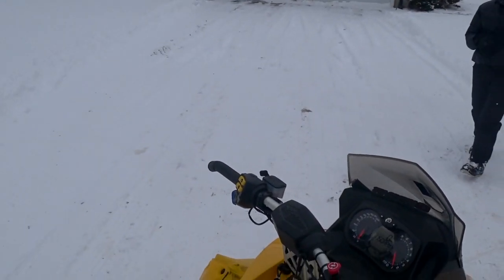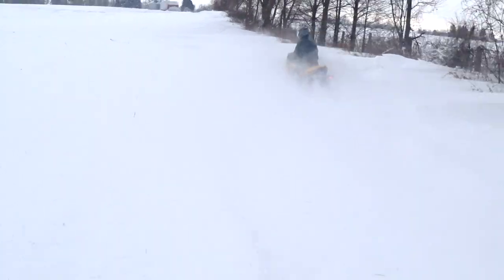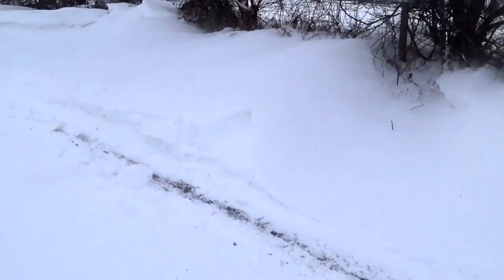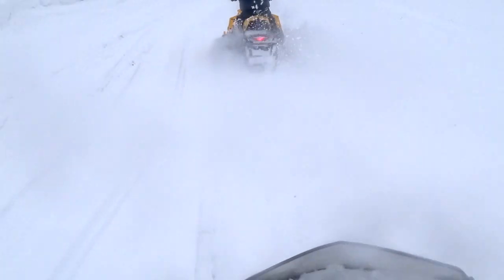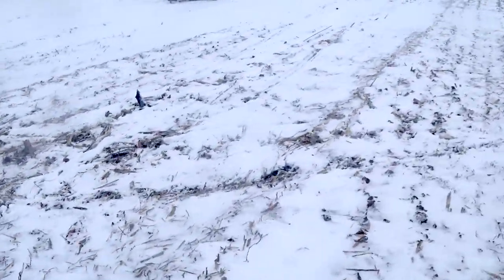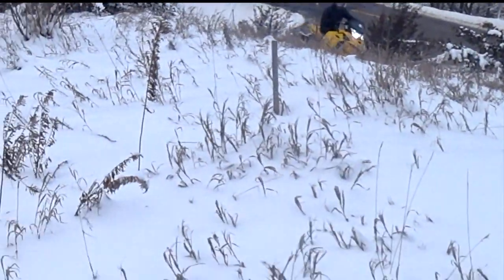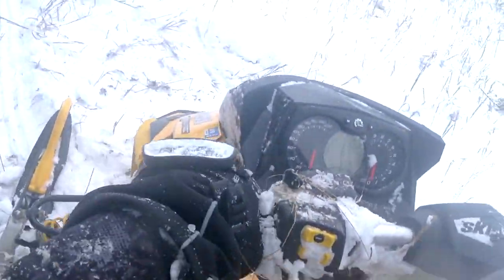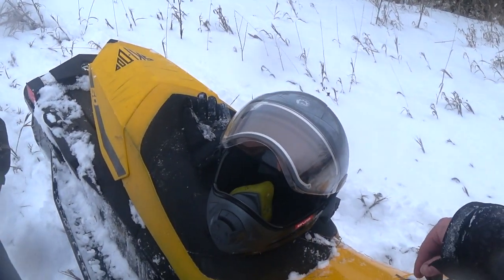She Rolled it! Teaching The Daughter how to Ride = Her First Snowmobile Ride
December 26 2020 Boxing Day ride.  We take out the 2009 Ski-Doo MCZ X 600R etec and the 2009 50 Edition skidoo 59th anniversary snowmobiles to do a little deep powder mountain like back country riding.

It was her first ride ever on a snowmobile and she did great until snowmobile fail. she rolled it.

I got stuck too many times  but at the end of the day, no one was hurt, and we both had so much fun!